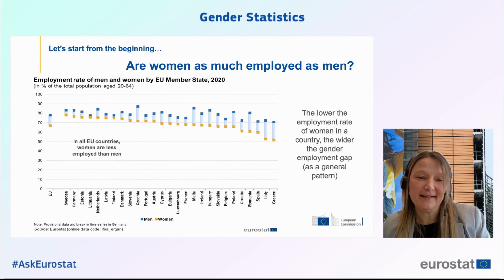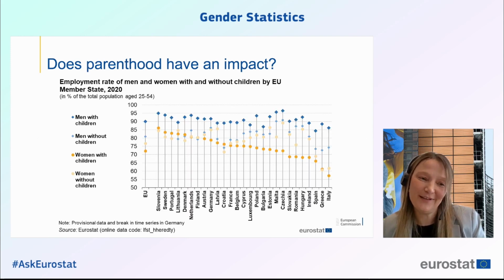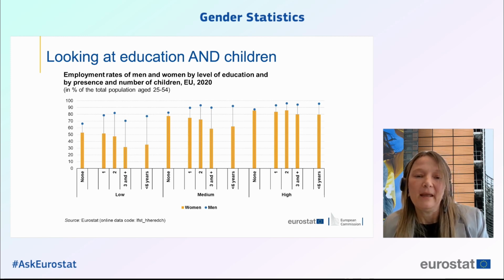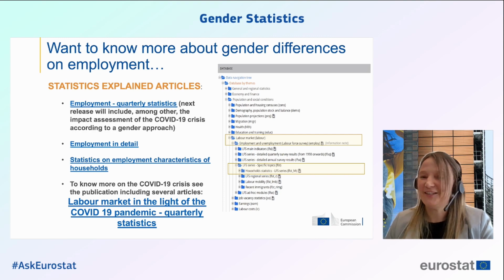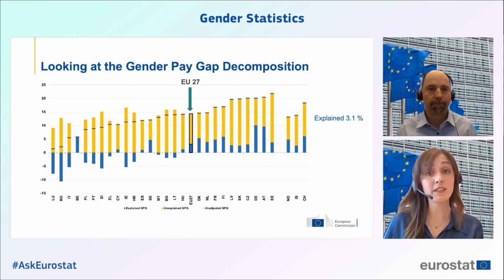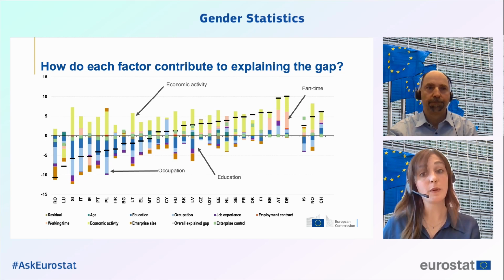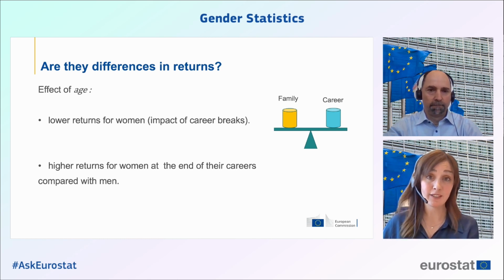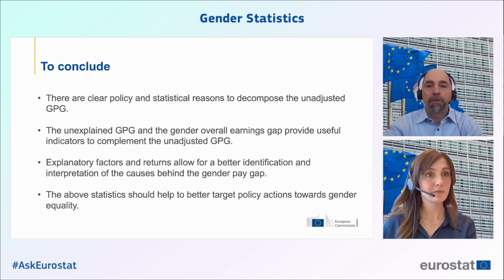Webinar | Gender Statistics 👥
Are you interested in labour market indicators, which are particularly relevant for measuring differences in the situation of women and men?
Discover the latest data on the gender employment gap, that is considered to be a key social indicator for analytical purposes when studying developments in labour markets, and the gender pay gap, including the unadjusted gender pay gap used to monitor imbalances in earnings between men and women.